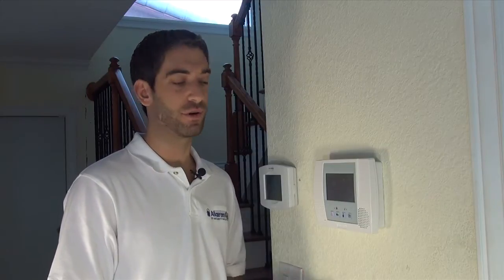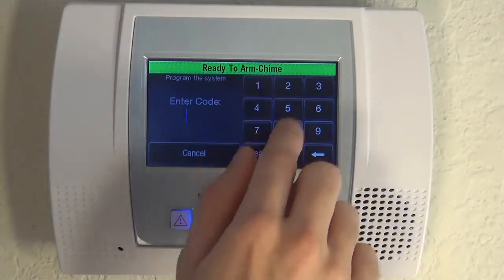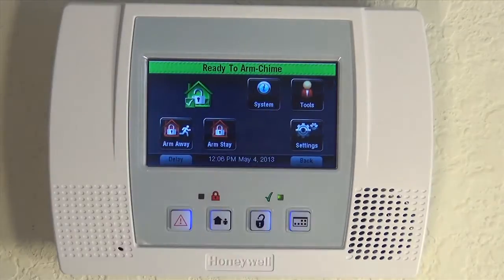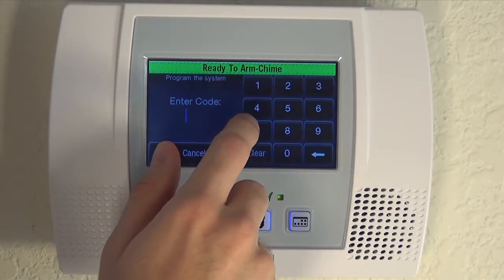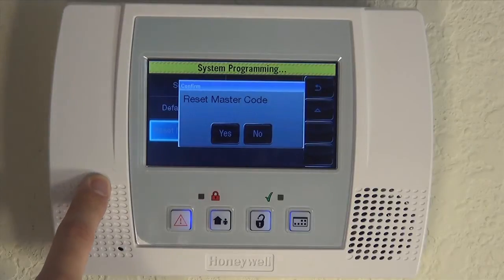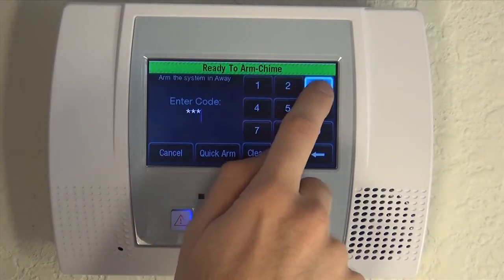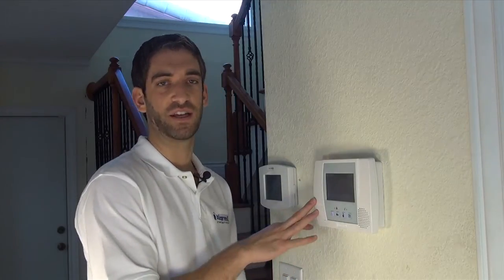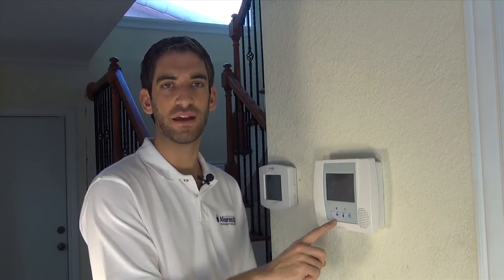Honeywell L5100: Reset the Master Code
It is recommended that the master code be changed upon receiving and installing the panel. However, if an user does not know the master code, it can be reset, though this process requires knowing the installer code. If an user does not know the installer code, the instructions explain how to reset the installer code. In this video, Sterling explains how to reset or change the master code on the Honeywell L5100.